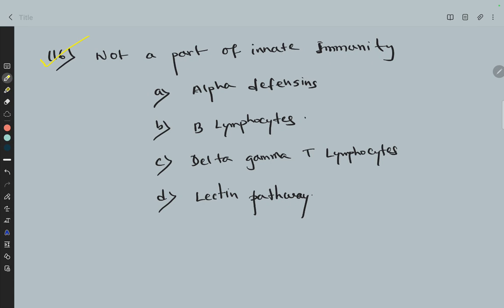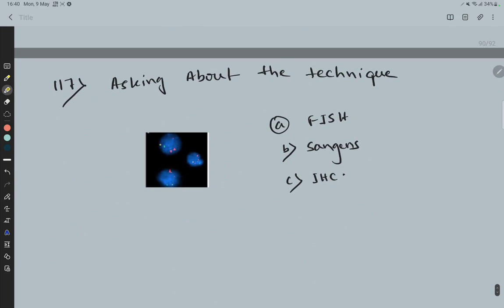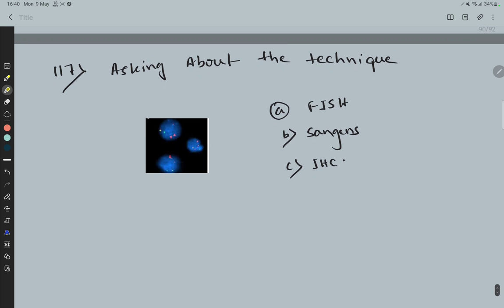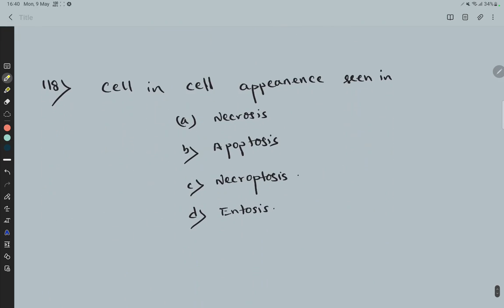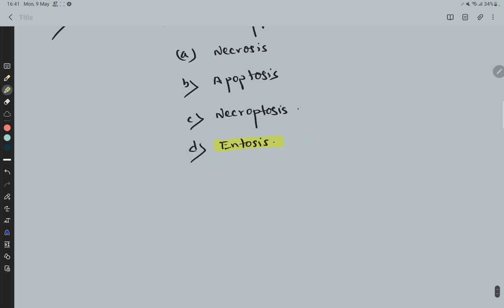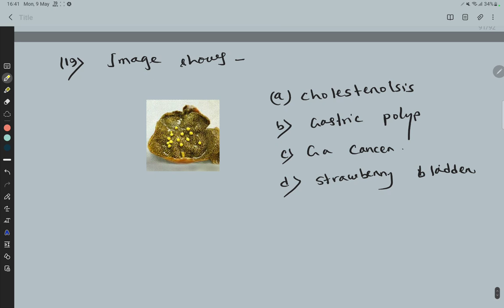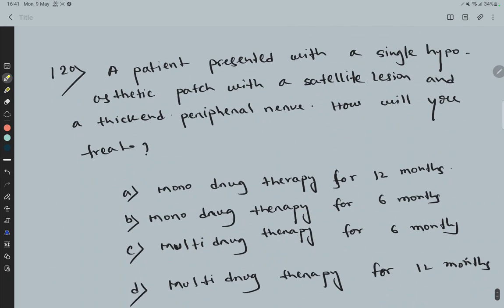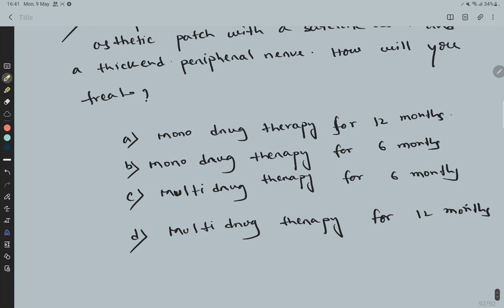INICET may, 2022, Recall 116 -- 120